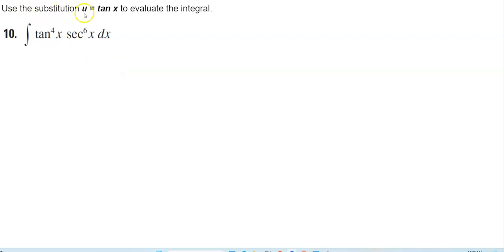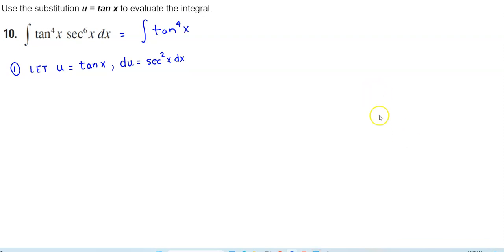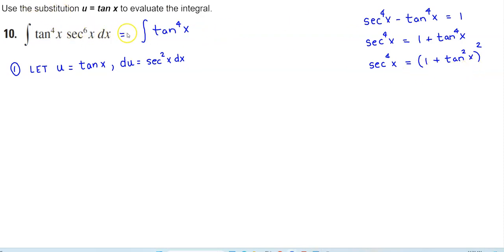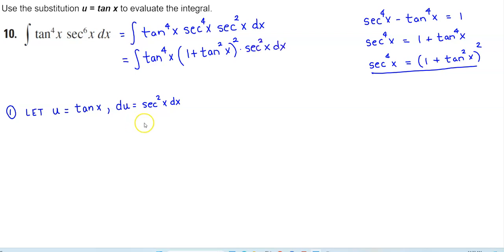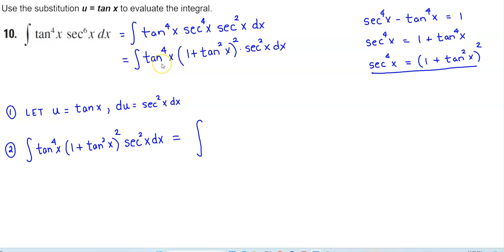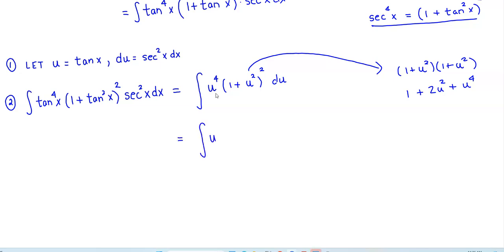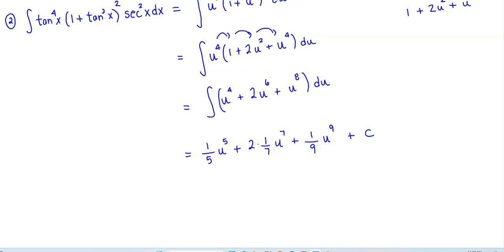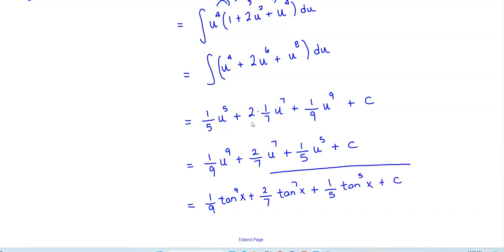Math 1B 5.7.010 Evaluate the integral (Run time 06:34)